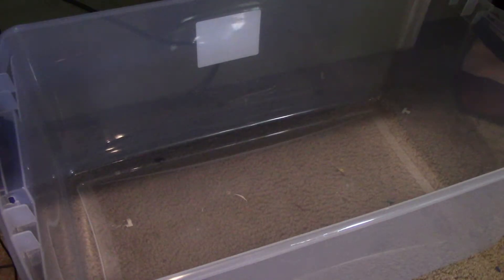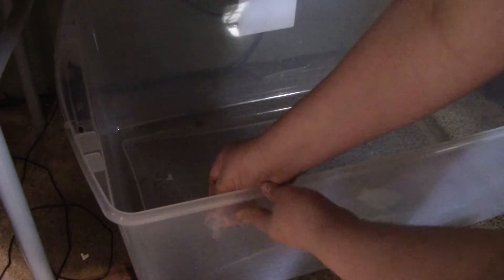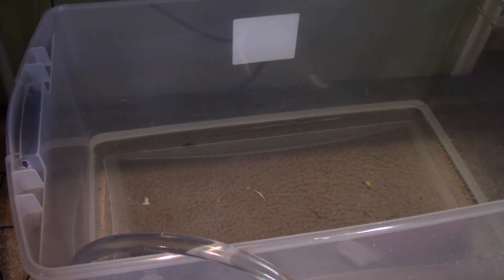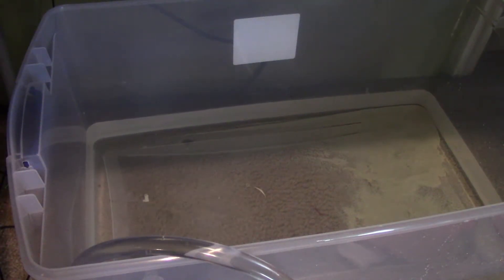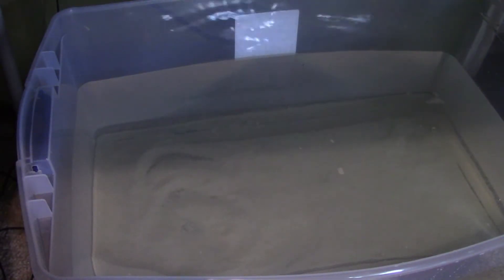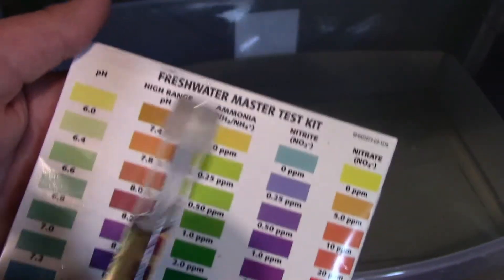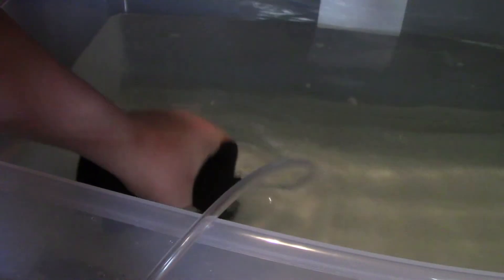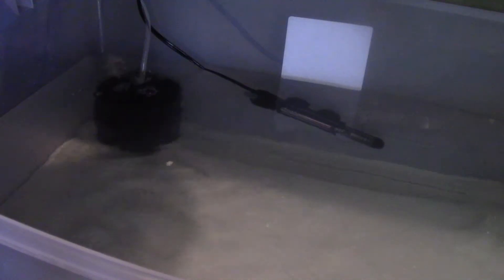Setting up Quarantine Tank - (Easy and Dirt Cheap)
Some people say you have to use tanks and expensive things like that for a quarantine tank, but that's just not true. Today I'm going to show you how to set up a quarantine tank with something other than a tank.

Setting up a quarantine tank has never been simpler, cheaper, and better, than this right here. You ready to get into this? Lets do it!

*You can find this "new" tank at a local Walmart or store near you.*

How You Can Help This Channel Grow:
3.) COMMENT with Feedback and Tips for Making the Videos Better for Everyone.
4.) SHARE with friends and family who might want to see this video.